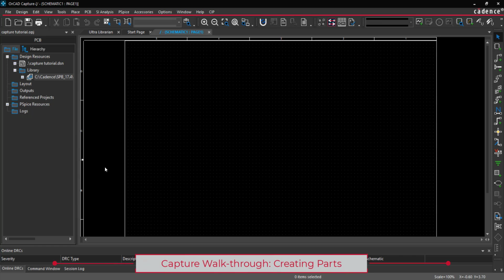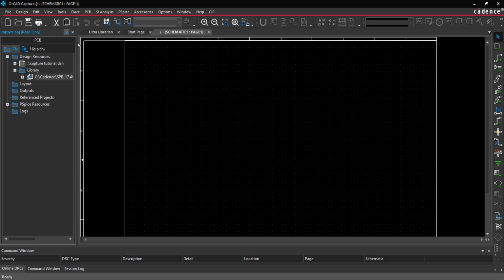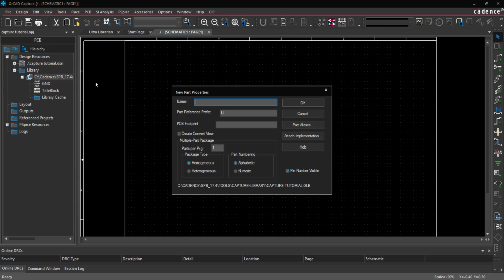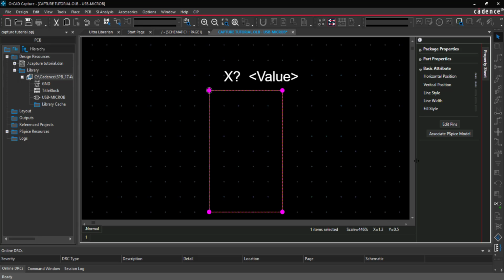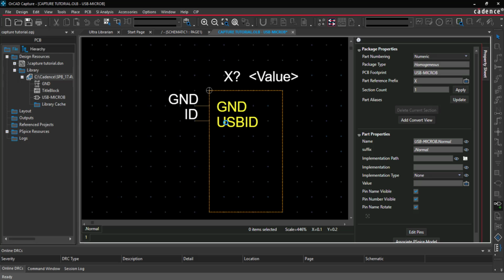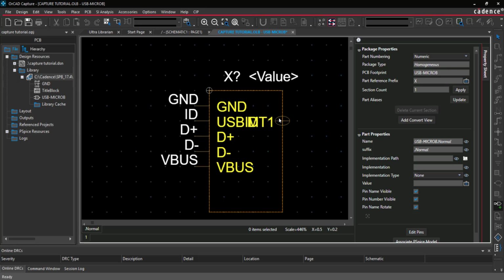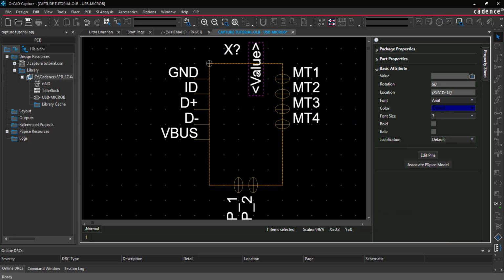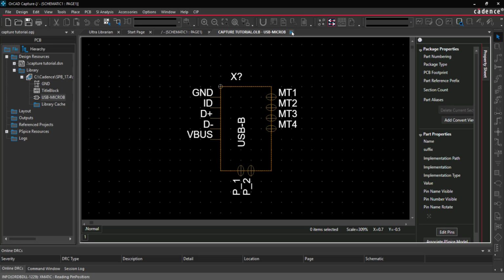How to Create Parts in OrCAD Capture 17.4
Capture Walk-through 3: Creating Parts

This OrCAD Capture tutorial demonstrates several ways you can create and add parts to a Capture library. After you complete this tutorial, you will be able to:

- Copy library parts and paste them into a new design library
- Rename and edit a library part
- Create a new part and add it to your design library

Let’s Connect!